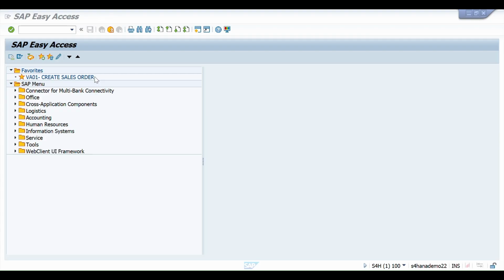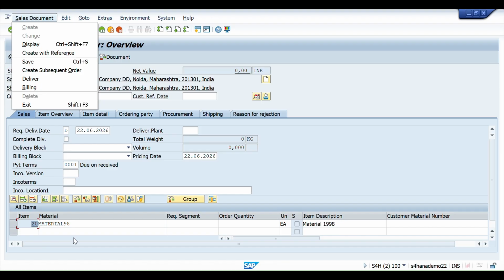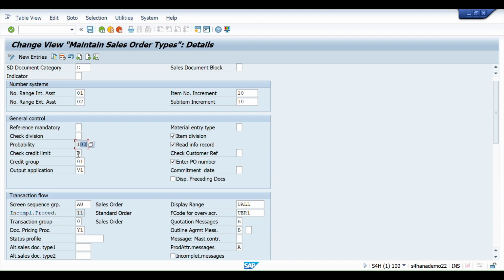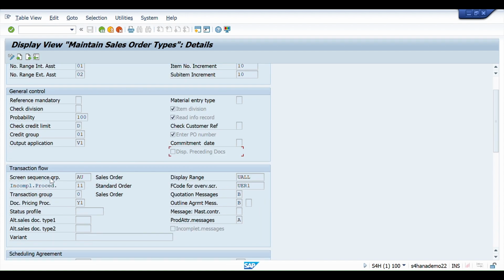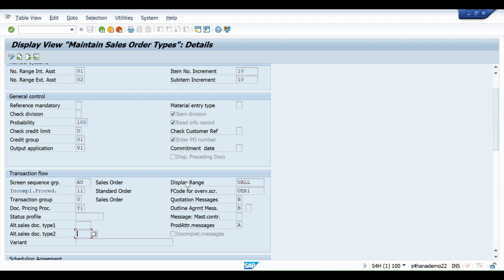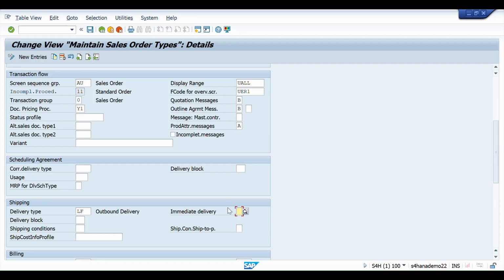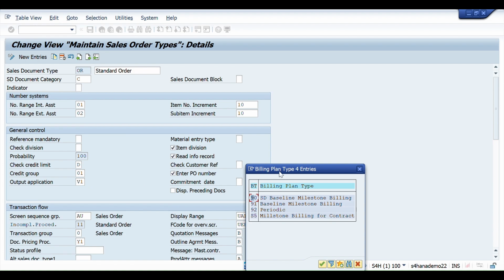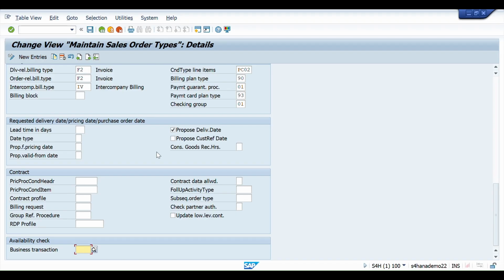SAP SD VOV8 Complete Tutorial | Sales Document Type Configuration with Live Demo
Welcome to this complete SAP SD VOV8 tutorial!
In this video, I explain Sales Document Type Configuration (VOV8) from scratch with real-time system demonstrations.

This is one of the most important SAP SD configuration topics for:

SAP SD Support Consultants
SAP SD Implementation Consultants
SAP SD Interview Preparation
SAP S/4HANA SD Learners

In this tutorial, you'll learn every configuration field in VOV8, including:

✔ Sales Document Type
✔ Number Range
✔ Internal & External Number Assignment
✔ Item Number Increment
✔ Sales Document Block
✔ Reference Mandatory
✔ Check Credit Limit
✔ Credit Group
✔ Output Application
✔ Transaction Flow
✔ Incompletion Procedure
✔ Document Pricing Procedure
✔ Delivery Type
✔ Delivery Block
✔ Immediate Delivery
✔ Billing Type
✔ Billing Block
✔ Pricing Date
✔ Contract Settings
✔ Availability Check
✔ Business Transaction

This tutorial is useful for both ECC and SAP S/4HANA.

If you're preparing for SAP SD interviews or want to strengthen your SAP SD configuration knowledge, this video will help you understand VOV8 in a simple and practical way.